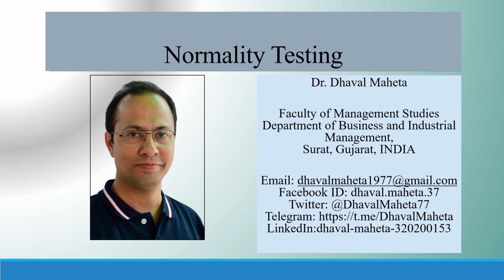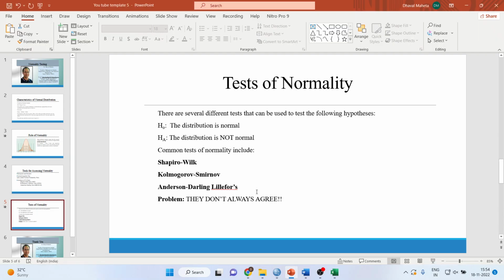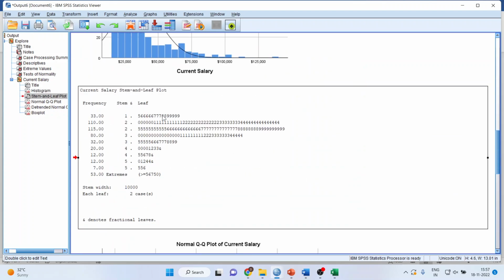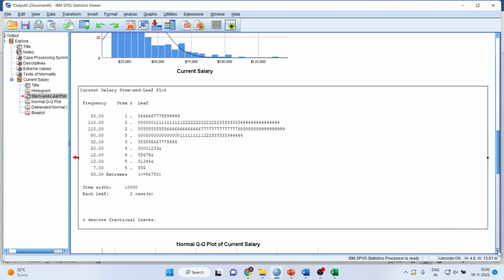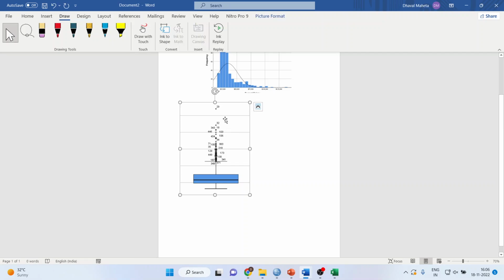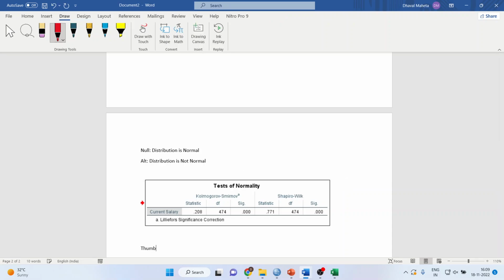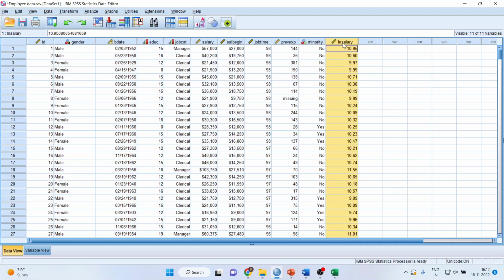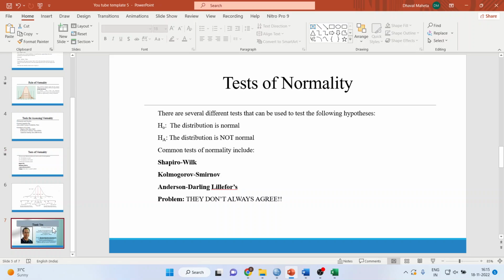27. Normality Testing of the Data in IBM SPSS || Dr. Dhaval Maheta